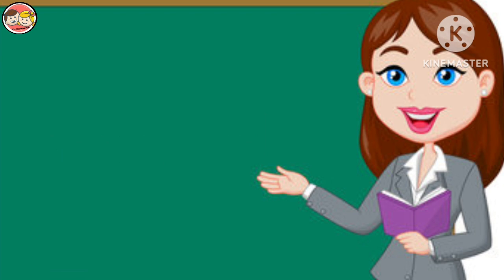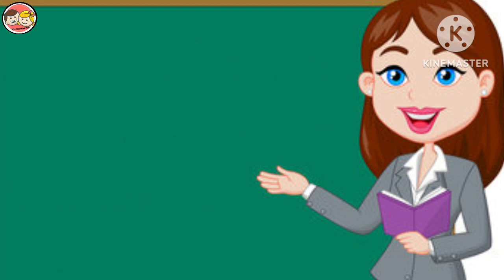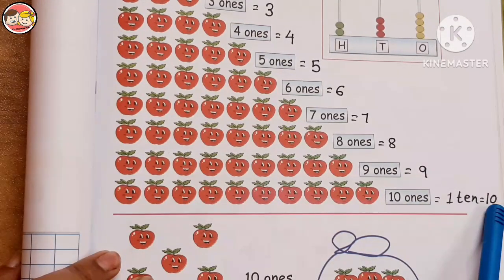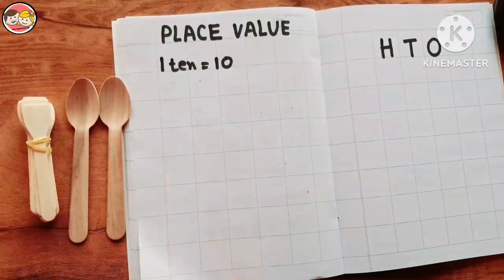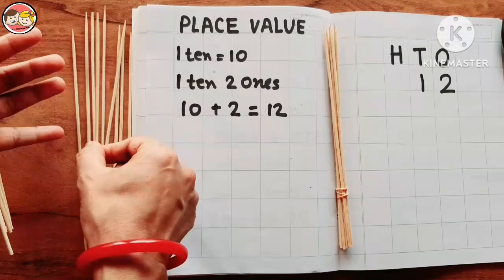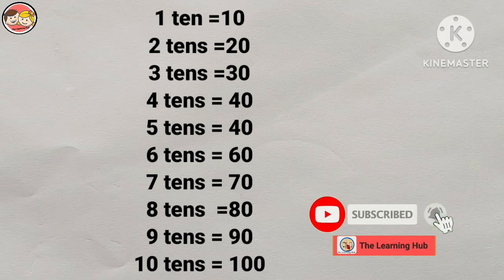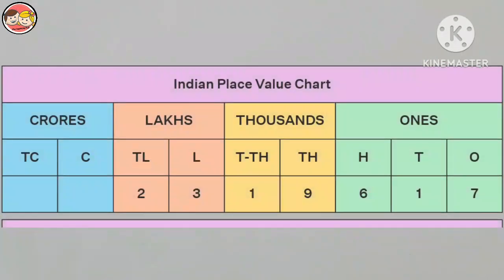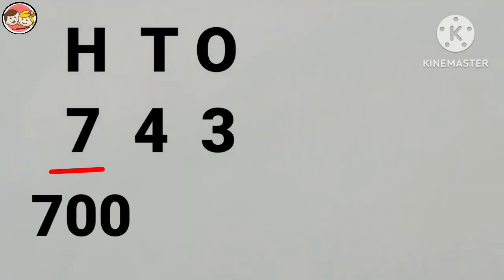PLACE VALUE FOR KIDS / Ones, tens and hundreds/ kg to 2nd grade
previous videos..